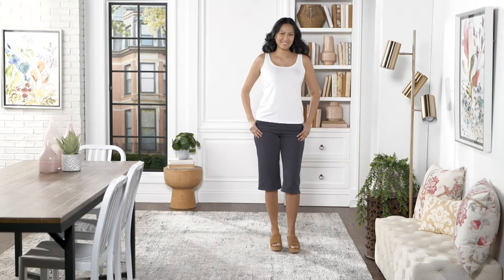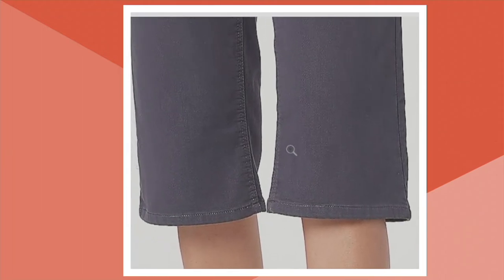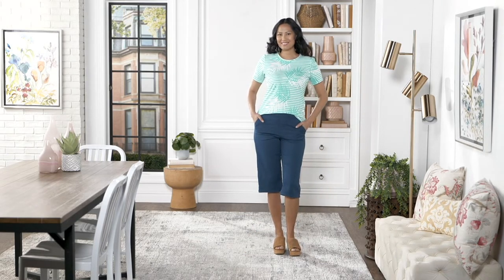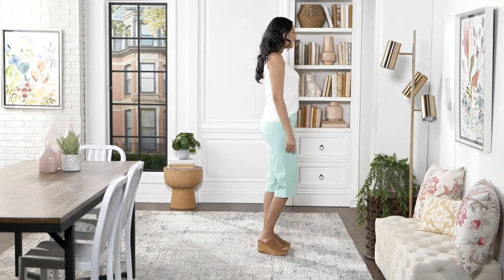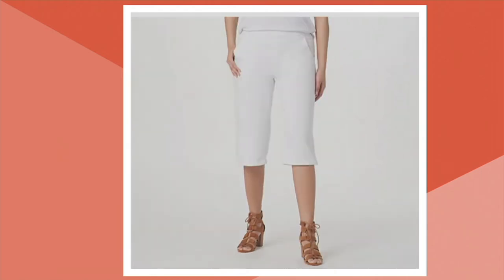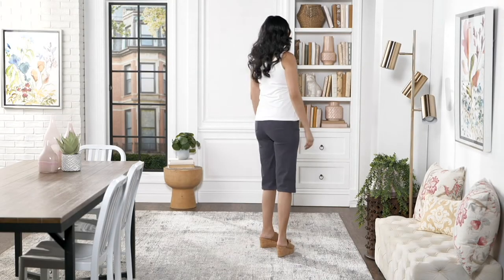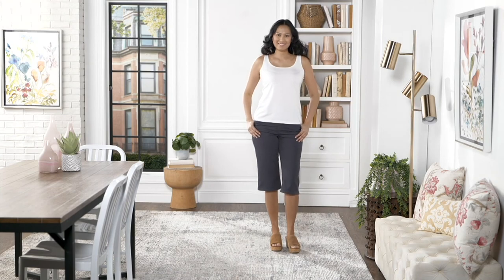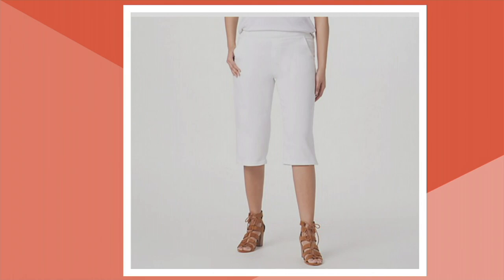Denim & Co. Comfy Knit Wide-Leg Skimmer Pants on QVC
Denim & Co. Comfy Knit Wide-Leg Skimmer Pants

The fabric says it all -- these skimmer pants are C-O-M-F-Y. The sublime style they bring to your OOTD makes them all the better. From Denim & Co.&reg; Fashions.